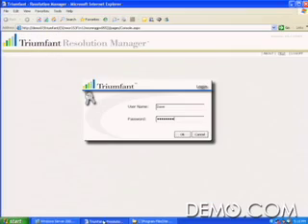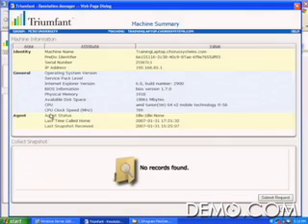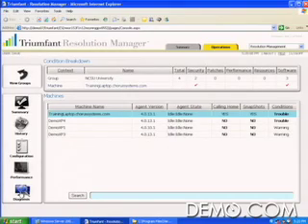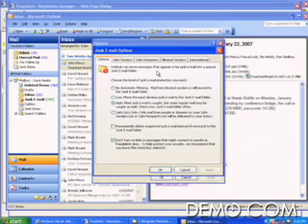Demo 07: Triumfant, Inc. Triumfant Resolution Manager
Triumfant Resolution Manager is enterprise software that uses Patent pending analytics to resolve computer problems. The system builds an initial reference model based on scanning over 200,000 data points per computer on a network. It establishes a baseline for all computing assets under management. Resolution Manager automatically identifies anomalies that are present in the enviroment and removes them with sugical precision. It is effective in descovering and eliminating known, as well as unknown, anomalies